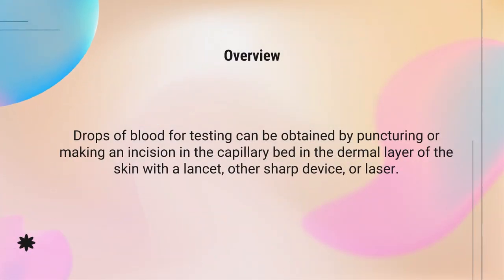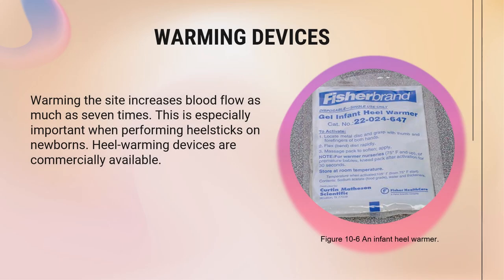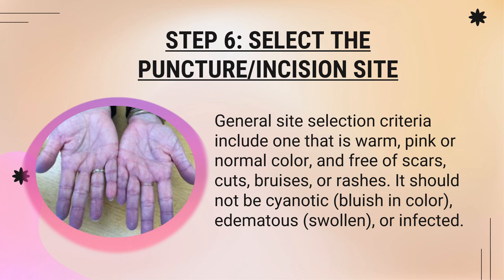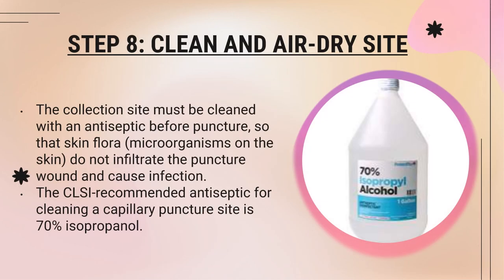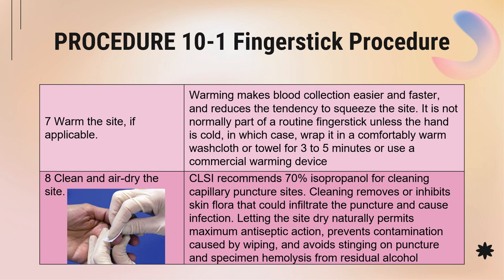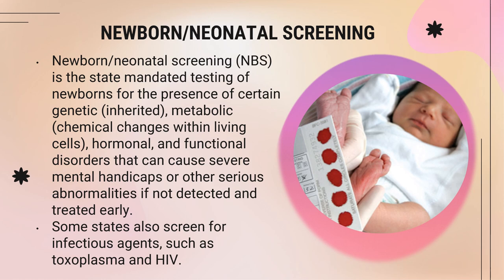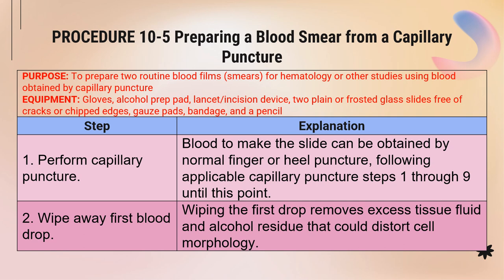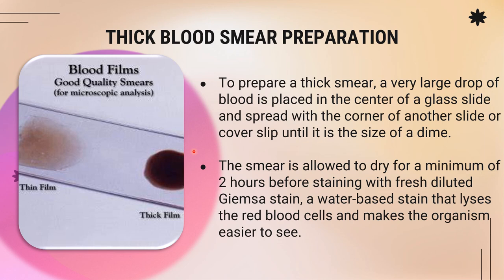Capillary Puncture Equipment and Procedures